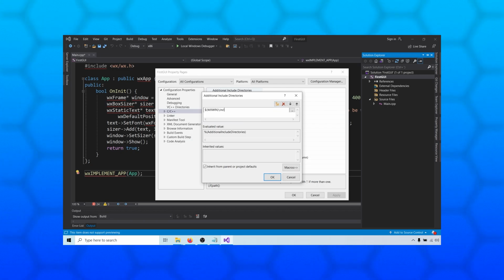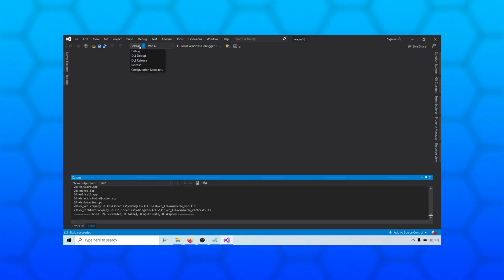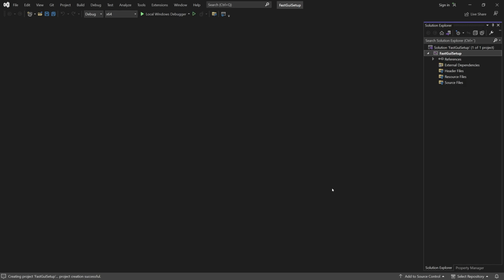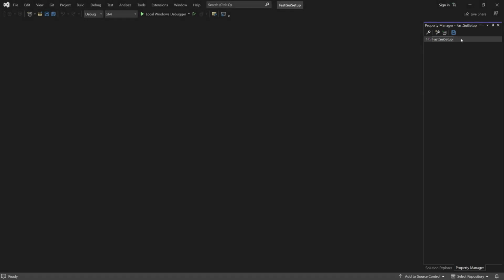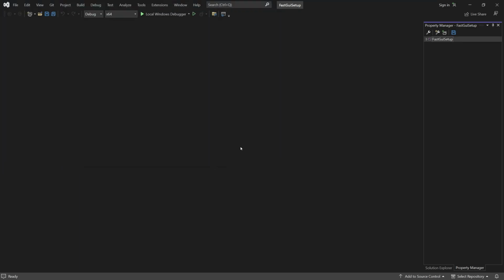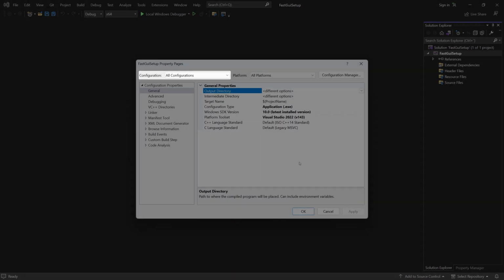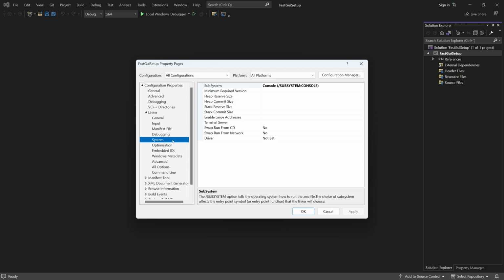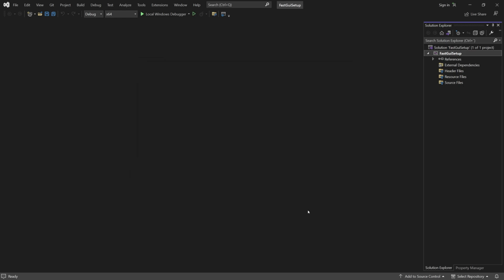C++ GUI Programming For Beginners | Bonus Episode - Fast Project Setup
Learn how to program cross platform graphical user interfaces in C++ using wxWidgets.

How to create a wxWidgets project the fast and easy way?This video will show you how you can use a property sheet to setup a wxWidgets project in Visual Studio.

Chapters:
0:00 - Plan
0:10 - Installation
0:59 - Creating a project
1:30 - Adding a property sheet
2:17 - Changing subsystem
2:55 - Testing if it worked